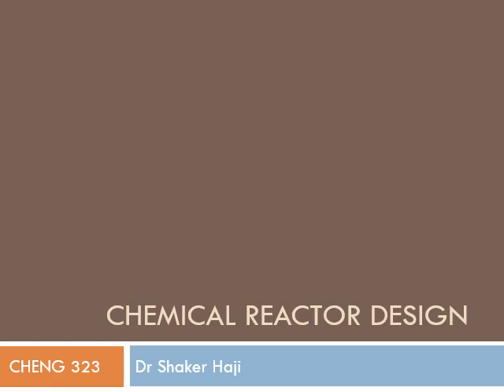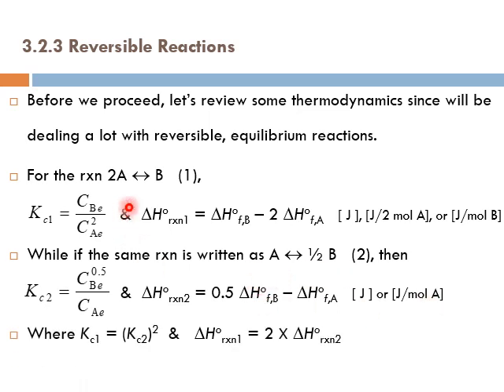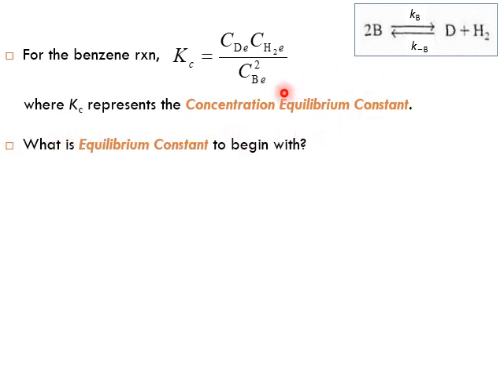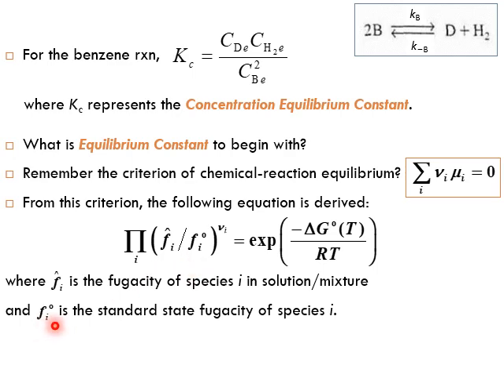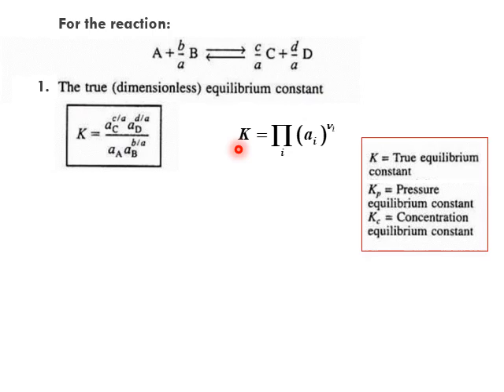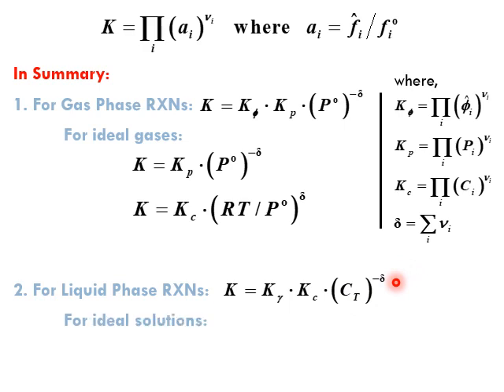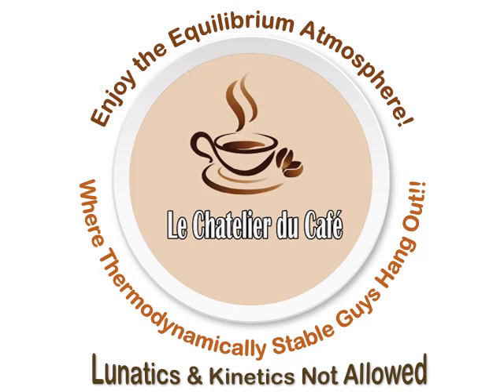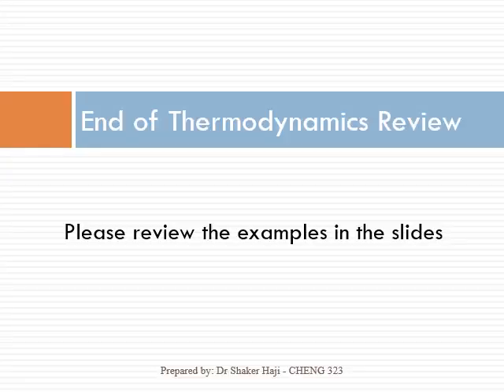A Review of Chemical Reaction Equilibria (Equilibrium Constants), Chap 3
This lecture is part of “Chemical Reactor Design” course and discusses the origin of equilibrium constant (K) and its relation to pressure and concentration equilibrium constants (Kp & Kc), and temperature (Van 't Hoff equation). Ref: “Introduction to Chemical Engineering Thermodynamics, 7th ed.” by J.M. Smith, H.C. Van Ness and M.M. Abbott; “Elements of Chemical Reaction Engineering, 4th ed.” by H. Scott Fogler.